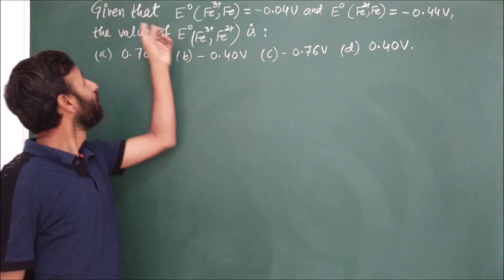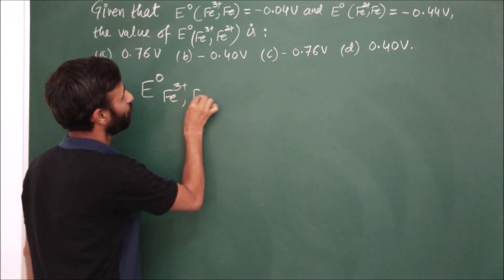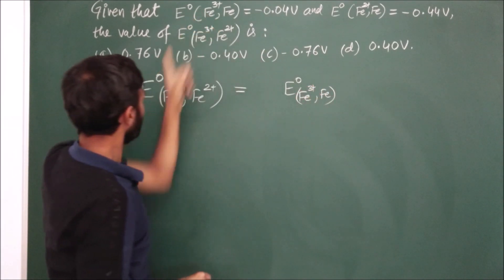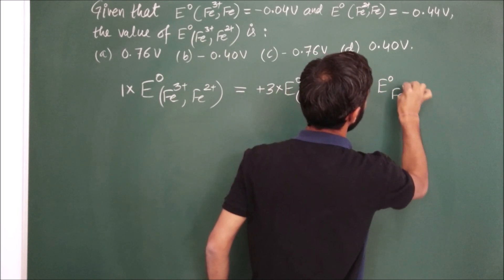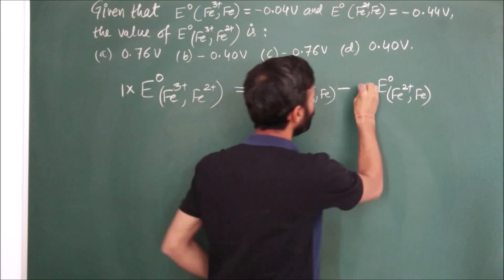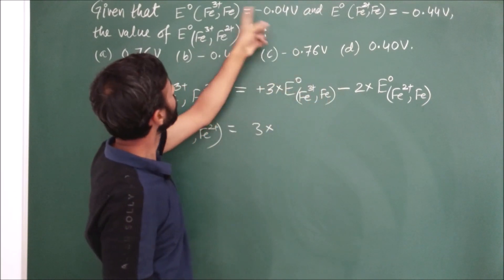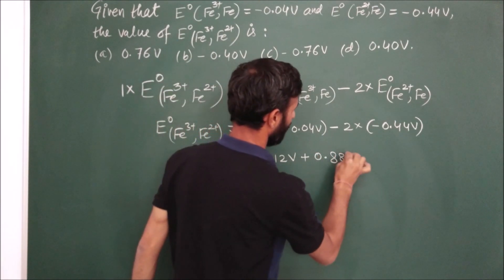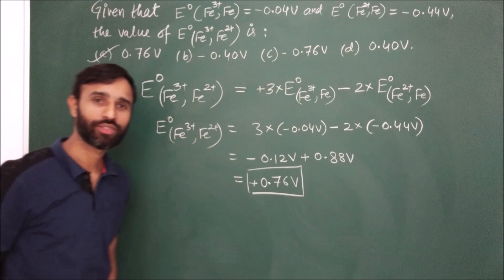Electrochemistry/use of standard Gibb's energy to calculate standard electrode potential /Suresh